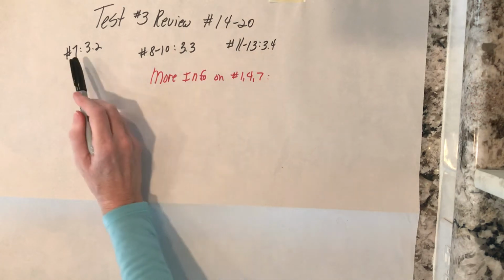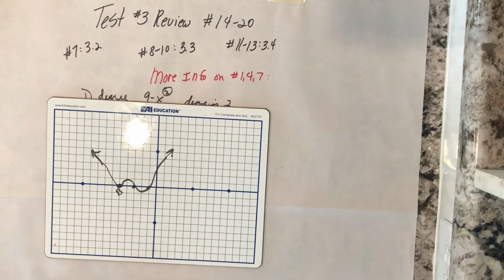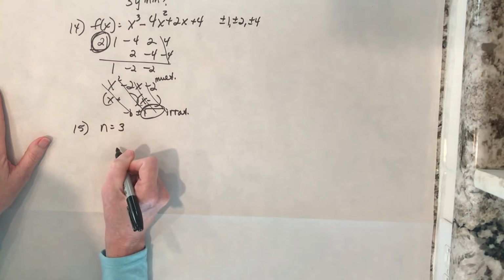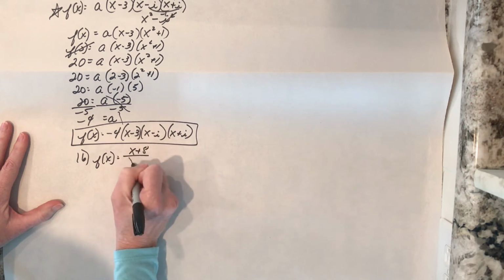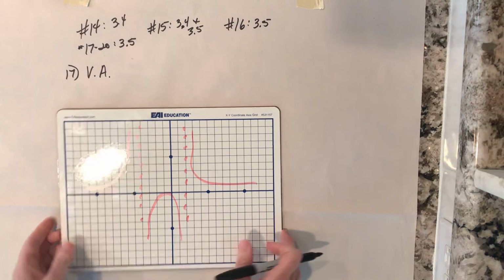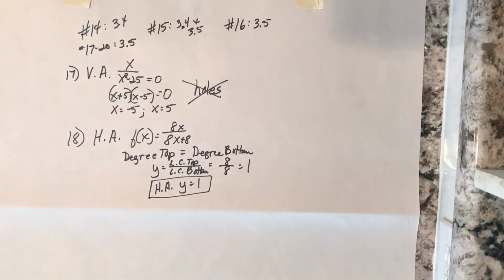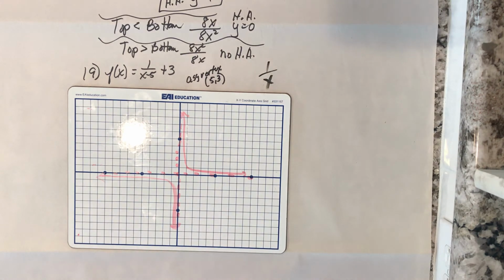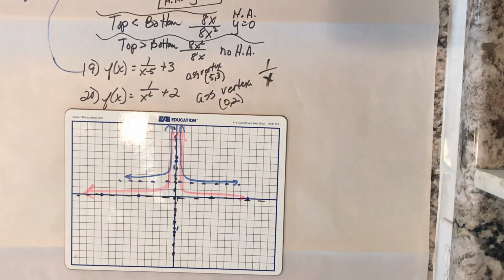Test #3 Review #14-20